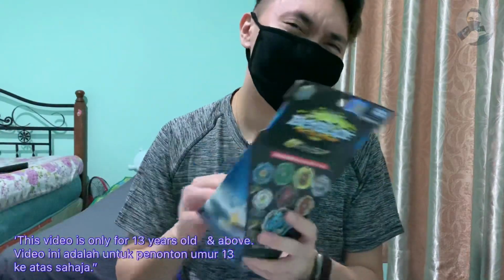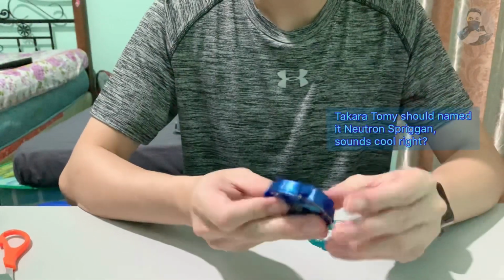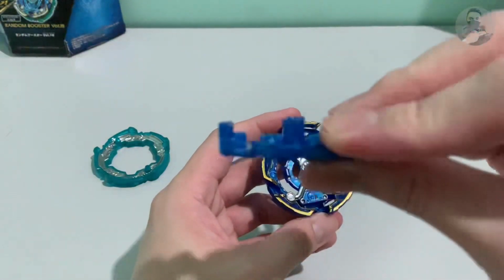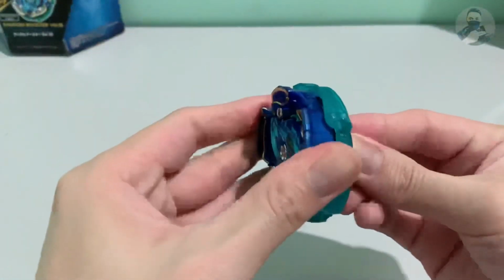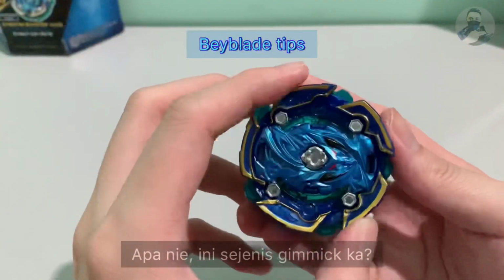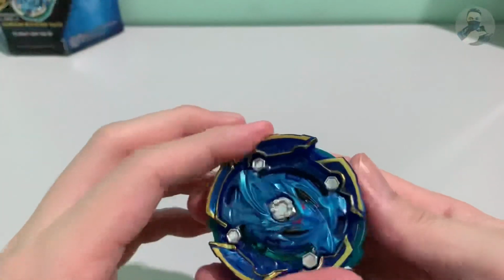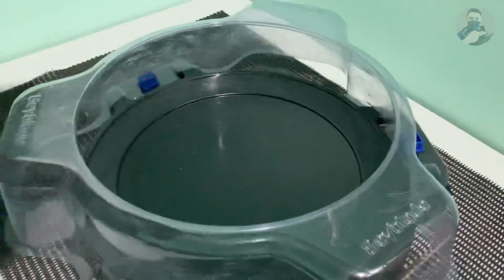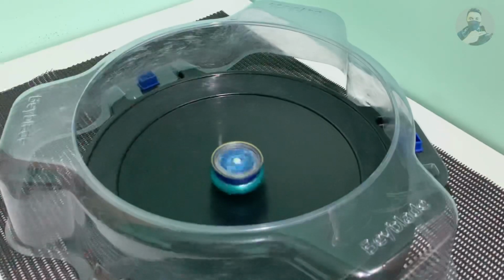Naked Spriggan with Dancing Stamina| KenthP | Beyblade Malaysia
Today in my video I’m gonna Unboxing Random Booster Vol.18 with a bit explanation about this Naked Spriggan and Test Battle spin.
This time I will try to battle with some of my friends favourite Beyblade & my secret combos.

"Selamat datang ke saluran saya, saya Kenth Peace."
 Hari ini dalam video saya, saya akan mencadangkan  Unboxing Random booster Volume 18 dengan sedikit penjelasan tentang Bogel Spriggan ini dan Pertempuran Ujian.
 Kali ini saya akan cuba untuk bertarung dengan beberapa rakan Beyblade kegemaran saya & rahsia combos saya.

 Tetap jangan terlepas, kerana saya mungkin juga ingin berkongsi beberapa butiran & pertempuran hebat.
“Thanks guys ( My PeaceBro & Sis ) ✌🏻for patiently waiting   for my next videos especially those who loved it.
& Don’t forget to Hit the Notifications Bell so your not gonna miss any of my latest videos.”

Special shoutout thanks to Mr. Abdul Amir for having this Beyblade. 👍🏻